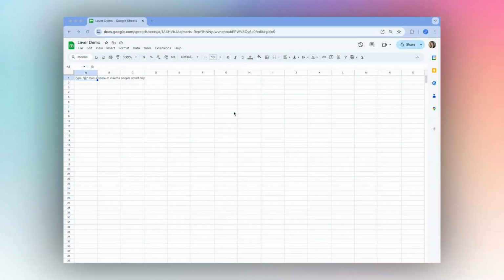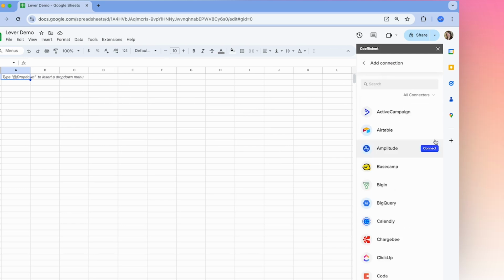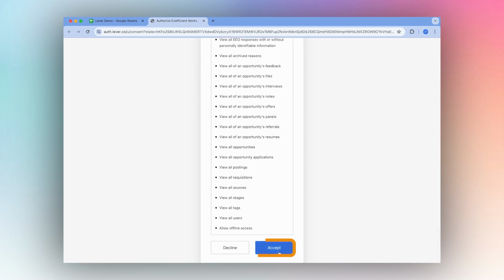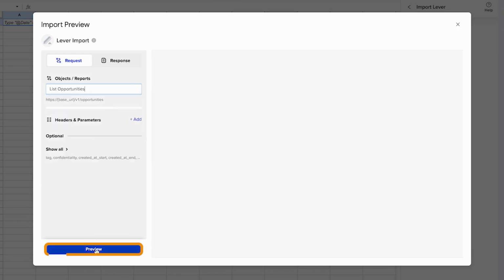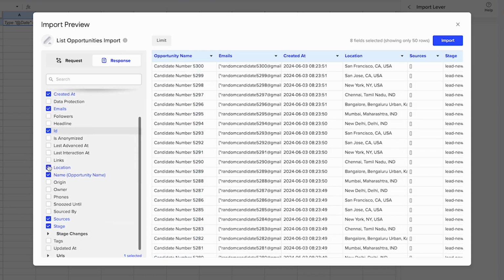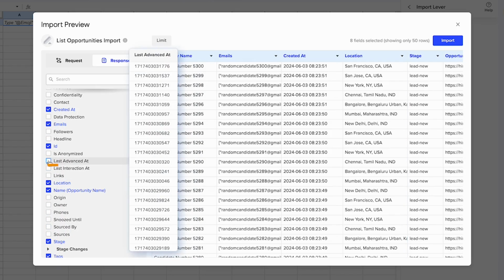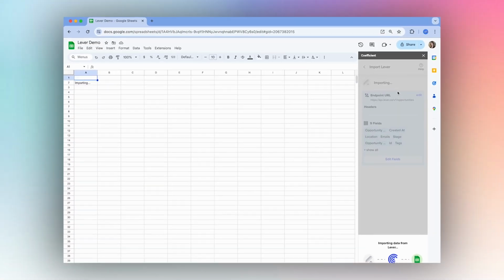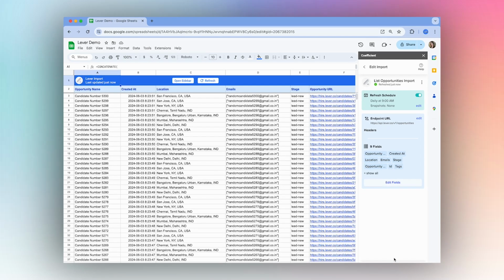How to Connect Lever to Google Sheets or Excel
Connect Lever to Google Sheets or Excel with Coefficient in under a minute.

Coefficient enables you to sync custom data from different data sources like your HR systems, ad platforms, CRM, database, payment platform, and more into Sheets or Excel with no code or SQL skills required.

Transform your spreadsheet into a live canvas for your Lever data in just a few minutes. Pulling data from Lever manually? You can automate that and so much more.

Want to learn more about what you can do when you connect Lever with your spreadsheet?